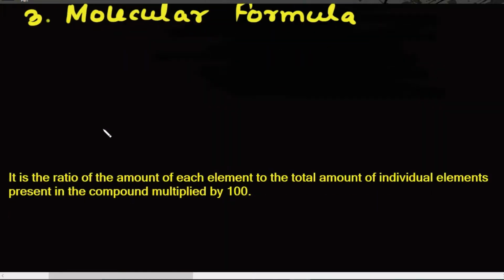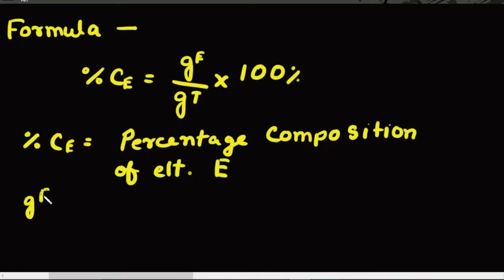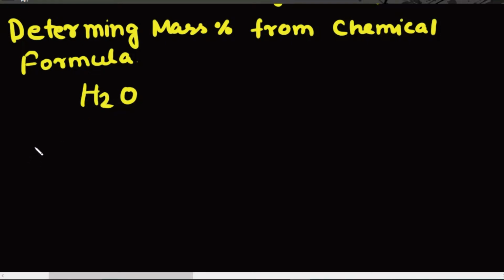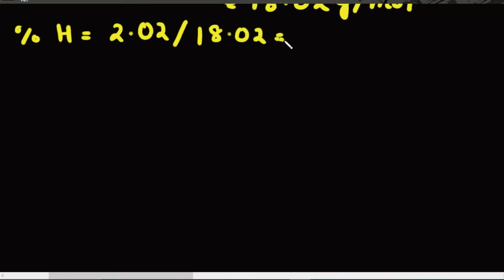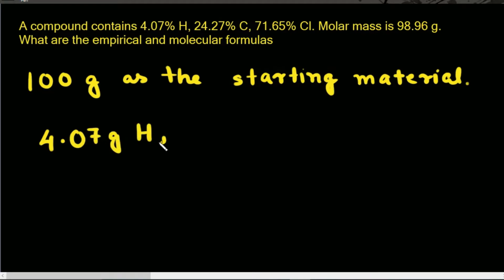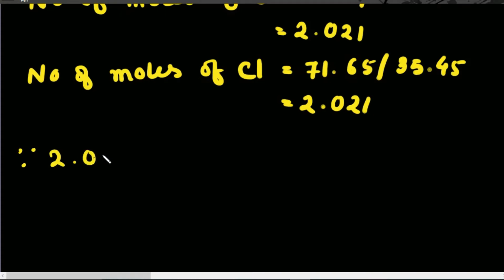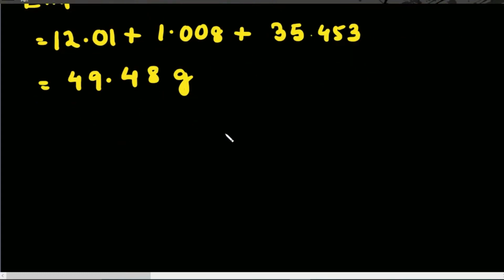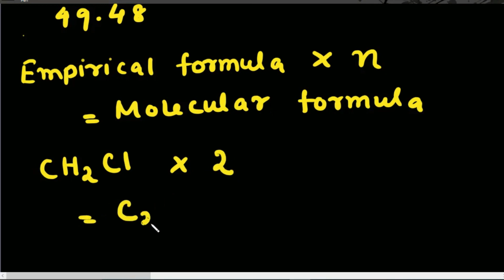Percentage Composition | Empirical & Molecular Formula | Class 11| Some Basic Concepts of Chemistry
Percentage Composition Mass Percentage  Empirical formula Molecular Formula   Class 11  Chemistry  Some Basic Concepts of Chemistry empirical formula from Percentage Composition  empirical formula to molecular formula  cbse mole concept